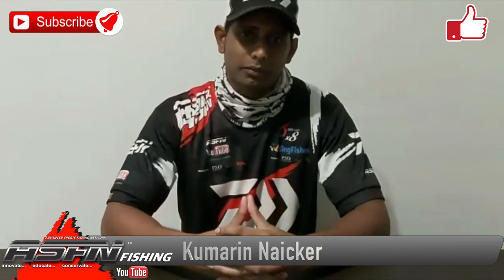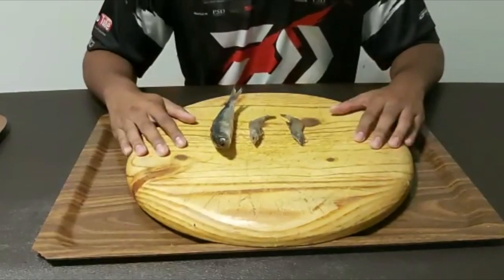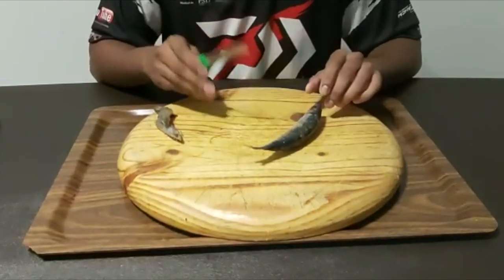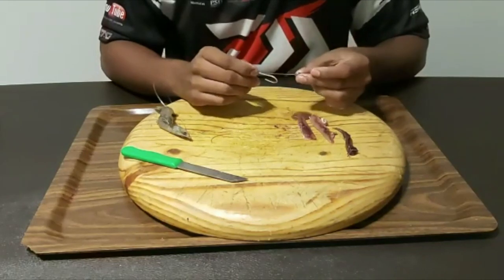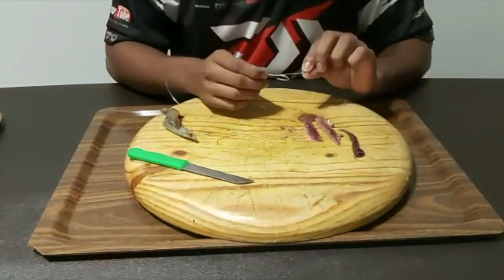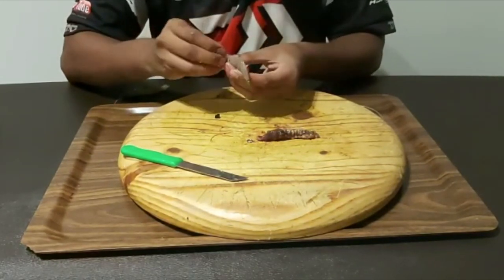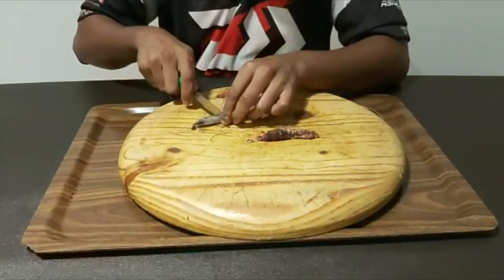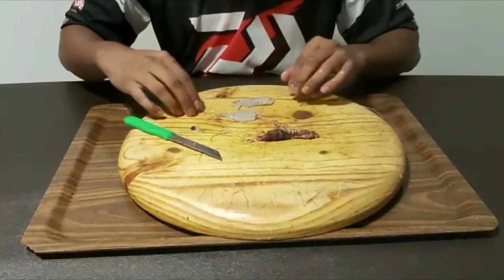HOW TO make a sardine & prawn grunter bait